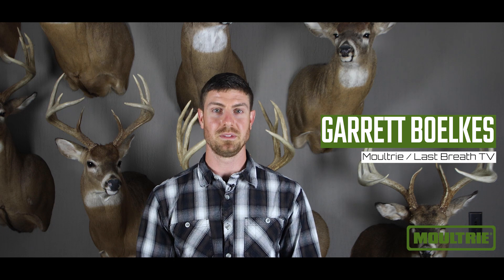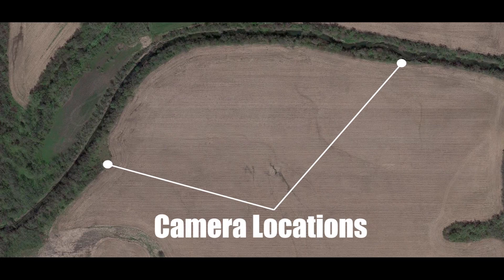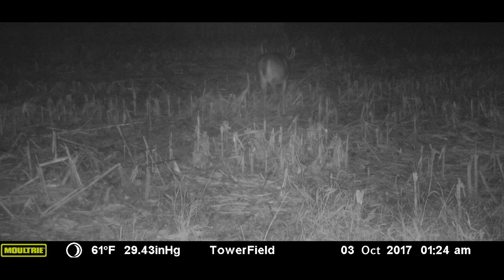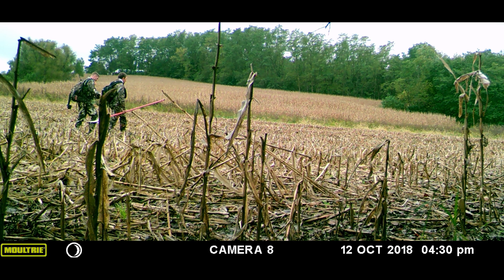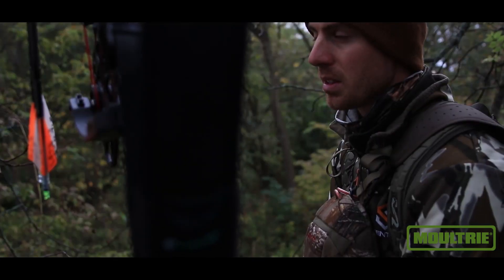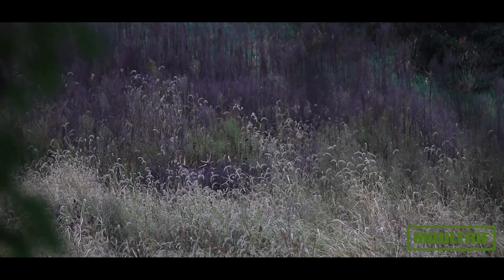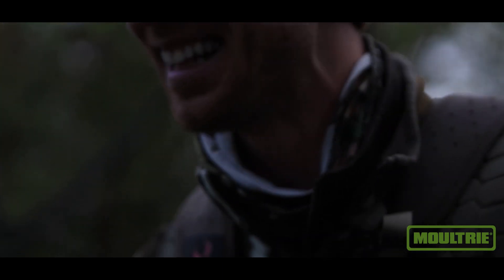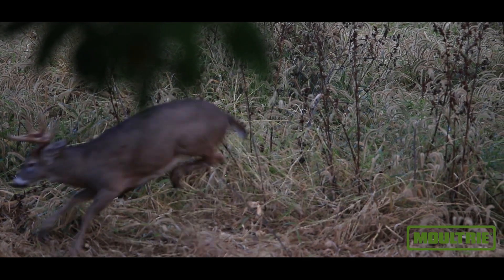Using Real Time Data To Shoot a Target Buck on a Tiny Parcel!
In this episode of Image Autopsy, we're going to look into a deer we called Josh. We're going to dive into understanding how a mobile cell camera can be very important, especially when talking about situational awareness.

The farm we hunted Josh on is about 60 acres and comprises almost all of the agricultural ground. In fact, fifty-four acres of the 60 acres are tillable with some rolling waterways.

The other six acres were a narrow strip of timber that ran along a creek that cut through the middle of the farm. It's important to note that this creek was very pronounced and quite deep, and the timber on each side was only about 10-12 yards wide.

So the amount of timber to tillable was very, very small. The year we harvested Josh - the farm was in corn. Earlier in October, one of the first days of the season, we went in and skirted along the creek to hang a Moultrie mobile camera and a modem right along a heavy creek crossing. The mobile camera and modem were set up pretty close to one of our stand locations.

Several days after hanging the camera, we noticed that the farmer had opened up the end rows in the cornfield that exact night.

We got pictures of Josh right in front of our stand with the field being open. We knew that this created a natural highway,right along the creek bank, and right by our stand. We only had a few days until the farmer would finish harvesting the rest of the field.

The following days after that, we hunted there as often as we could, knowing that this highway would soon be diminished. The take-home message from this is that mobile cameras allow you to be aware of situations that are unique to specific farms or maybe that have a short duration. In this instance, understanding that there was a narrow window when we had a natural highway or a corridor that deer like to frequent before the rest of the field opened up, allowed us to go in and hunt a deer in early October to yield us a shot opportunity or to stand on a deer.

As always, follow us on your favorite social media apps:
If you want to stay linked into our Podcast and Facebook group, become a part of the "Last Breath Inner Circle! Inner Circle